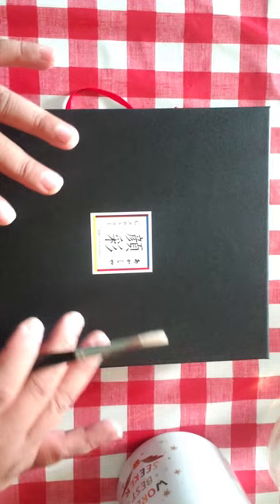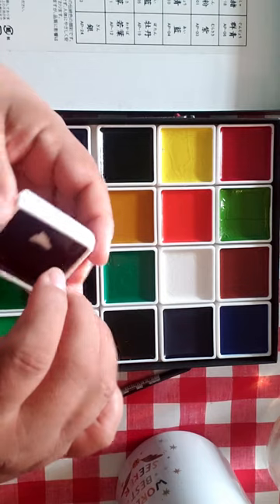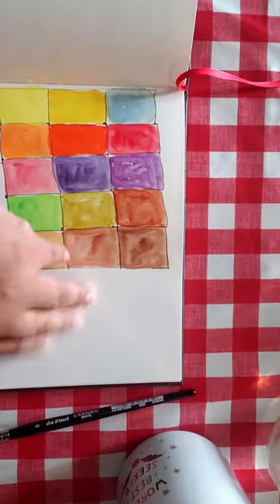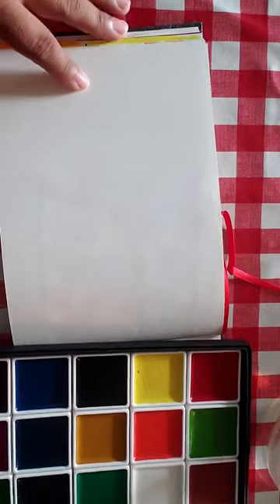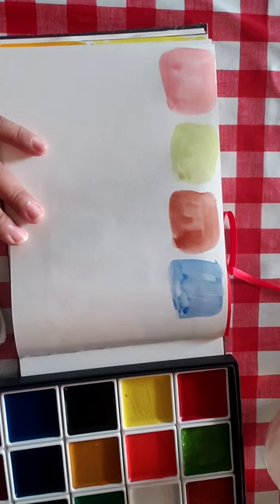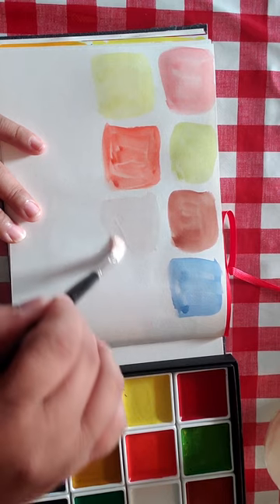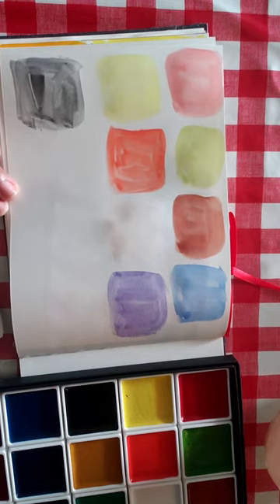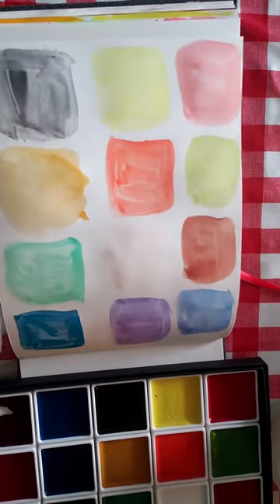AKASHI WATERCOLORS Gansai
Hi Alchemist,
I have swatch for you on camera these interesting watercolors. I did not find is swatching as I stopped the camera due to an emergency with one of my pets. I will finish swatching on a short. Stayed diligent a new video will be coming up for tomorrow!